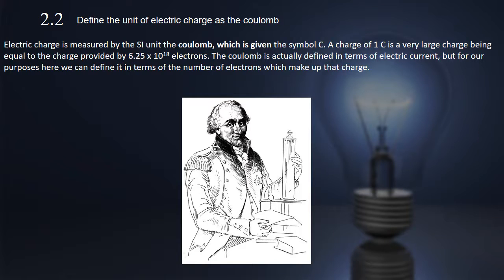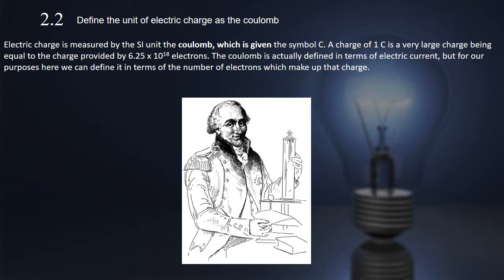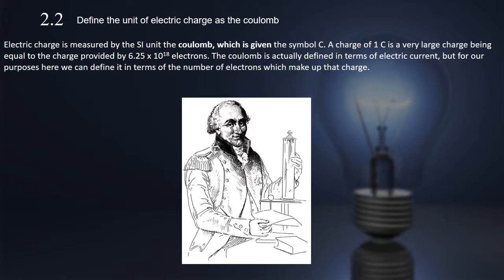2.2 Prelim Physics Electrical Energy Home